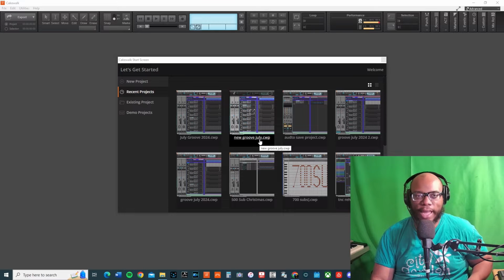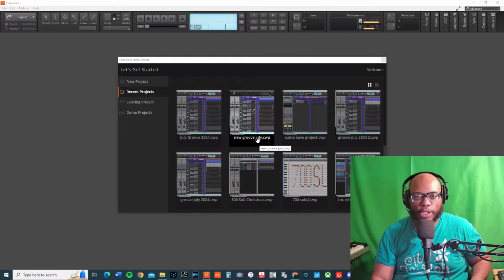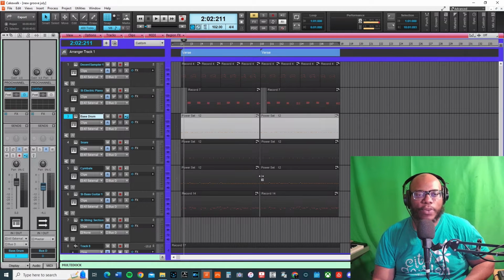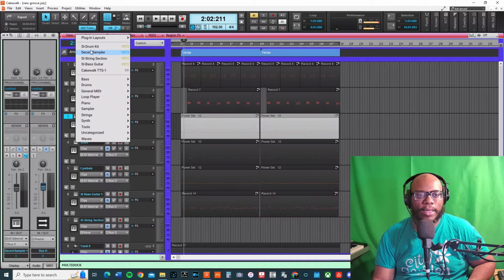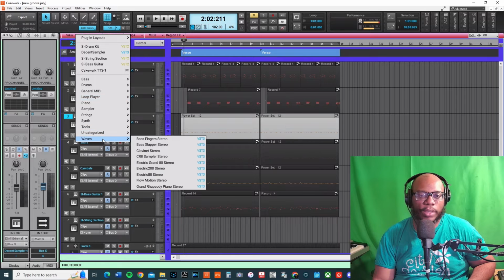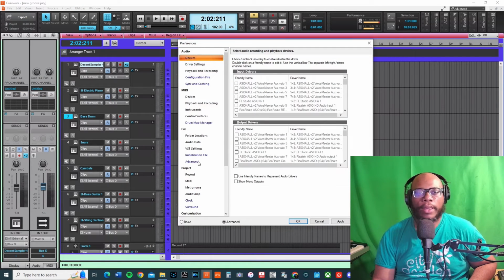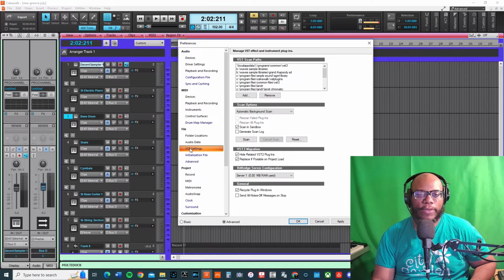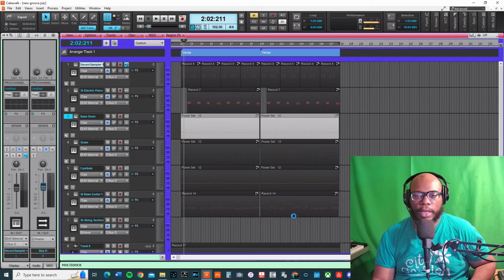Is Cakewalk Crashing? Watch This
Is Cakewalk by Bandlab crashing when you try to open your projects? This will share steps to help troubleshoot.  Unfortunately it may or may not solve the issue.

✅ TOOLS & RESOURCES